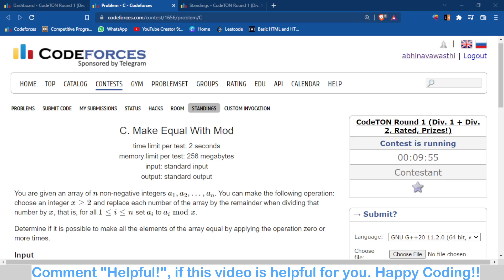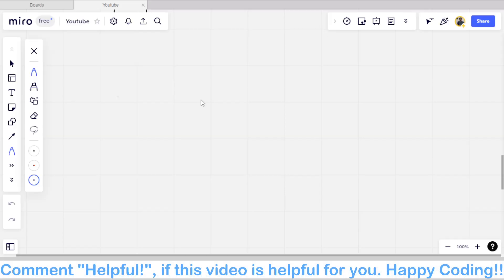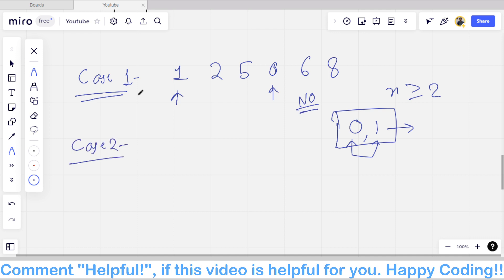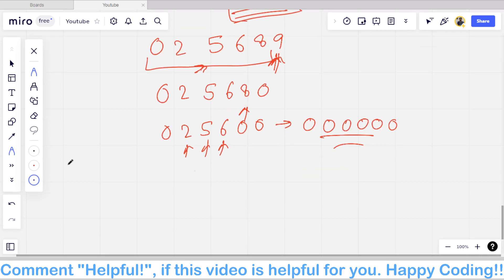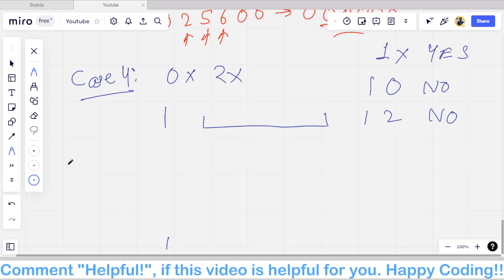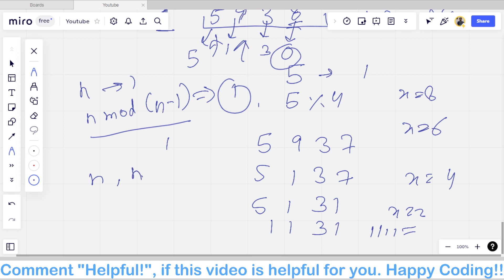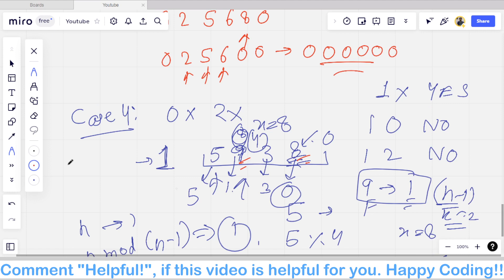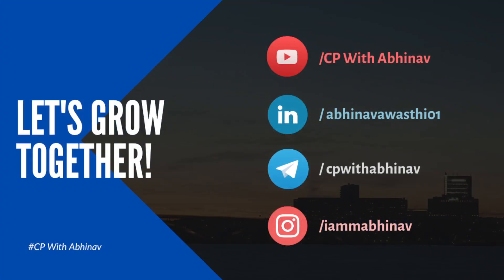C. Make Equal With Mod | Codeforces CodeTon Round 1 Solutions | Explanation | C++ Code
Chapters:

00:00 Analysis
00:45 Problem Statement
01:55 Explanation
08:40 Code